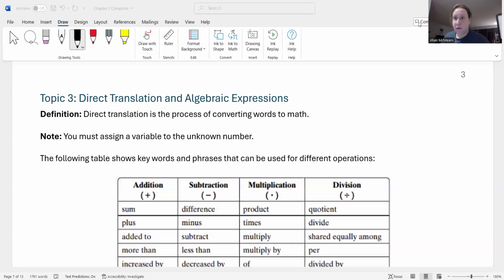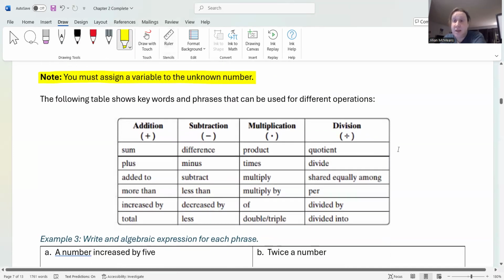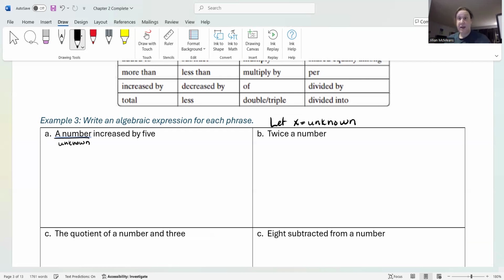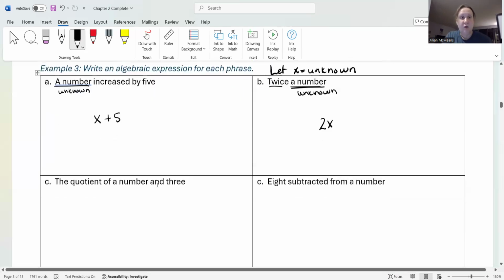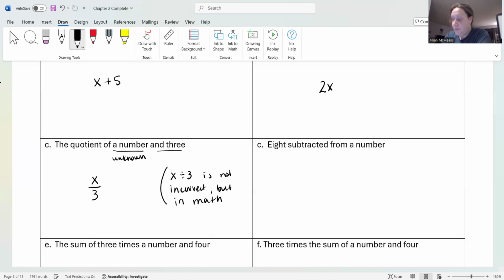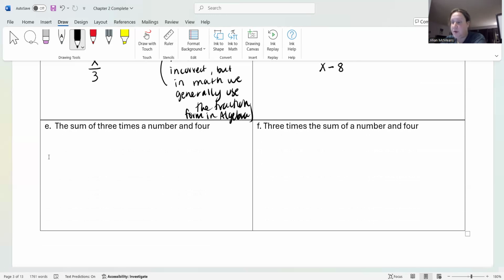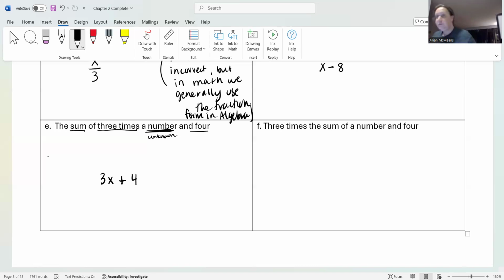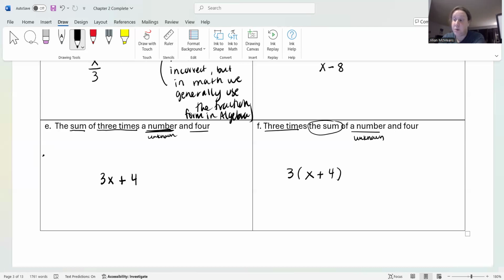Math 025 Section 2.1 Topic 3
A Brief Introduction to Direct Translation and Algebraic Expressions